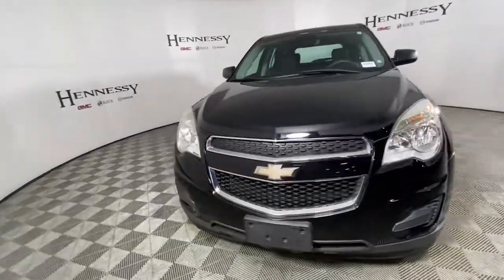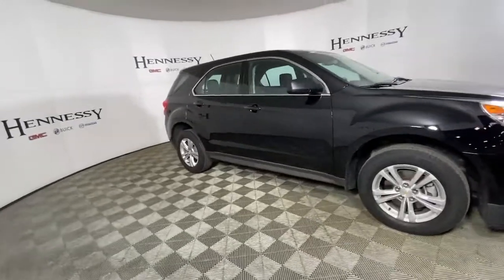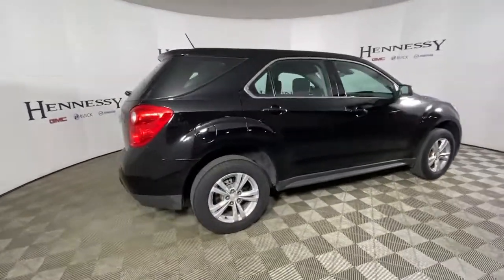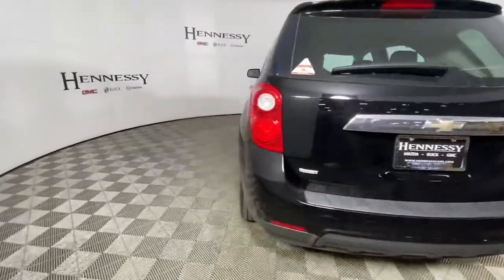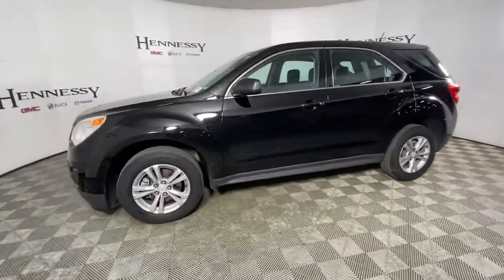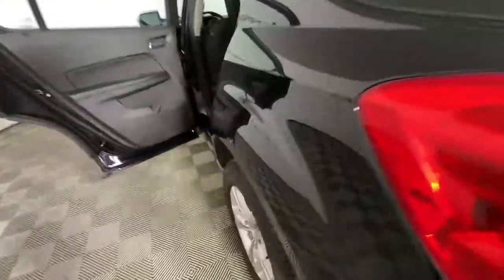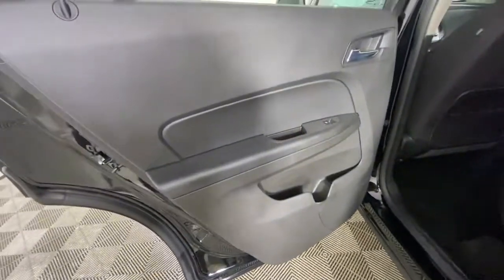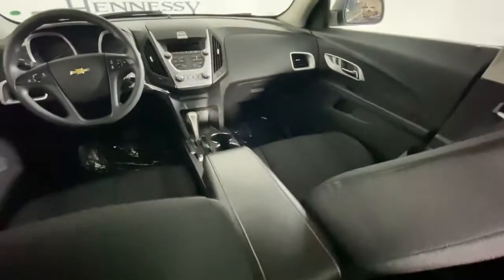2015 Chevrolet Equinox Morrow, Peachtree City, Newnan, McDonough, Union City, GA W154072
Black Used 2015 Chevrolet Equinox available in Morrow, Georgia at Hennessy Mazda Buick GMC. Servicing the Peachtree City, Newnan, McDonough, Union City, GA area.

2015 Chevrolet Equinox LS CARFAX One-Owner. Clean CARFAX. Odometer is 77769 miles below market average!brbr**Nationwide Delivery Available!**, **We pay top dollar for trades!**, **Call now for details**, Deluxe Front Bucket Seats, Equipment Group 1LS, Radio: AM/FM Stereo w/CD Player & MP3 Capability, Remote keyless entry, SiriusXM Satellite Radio.brbrbrHennessy of Southlake is Proud to offer you this Exceptional 2015 Chevrolet Equinox, Appointed with the LS Trim and is finished in Black over Black Cloth inside. It comes well appointed, is exceptionally clean, and has undergone a rigorous mechanical and cosmetic reconditioning process. Come see why our cars are a cut above!brbrAt Hennessy of Southlake, we offer a tremendous selection of New & Pre-Owned vehicles, accompanied with outstanding deals and unparalleled service! We have a strong and committed sales staff with many years of experience satisfying our customers' needs. We take pride in standing above the competition with a solid reputation and our entire team will ensure your car buying experience exceeds your expectations! We are leading the way with Real-Time Market based pricing that yields you the absolute best values on every car and truck. For over 50 years, the Hennessy family has been the most trusted name for luxury vehicles in metro Atlanta. We operate 10 dealerships in the Atlanta market, which provides us with access to a network with over 2,500 vehicles! No matter what you are interested in, we cant wait to help you find the perfect vehicle!